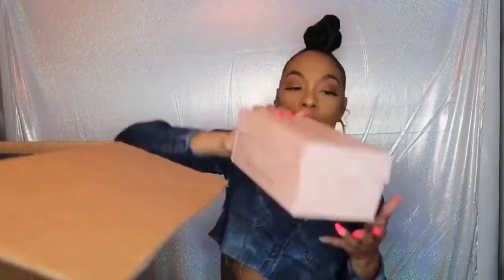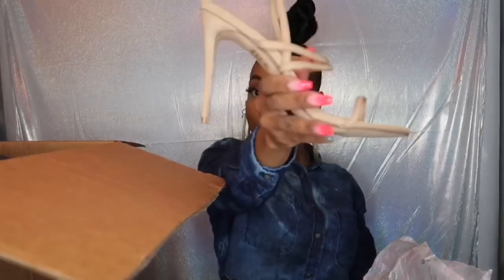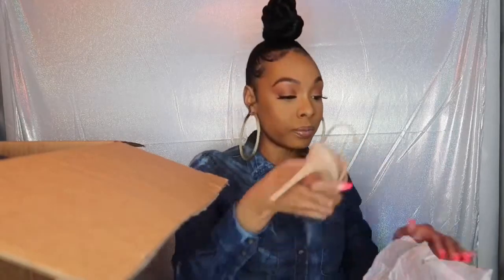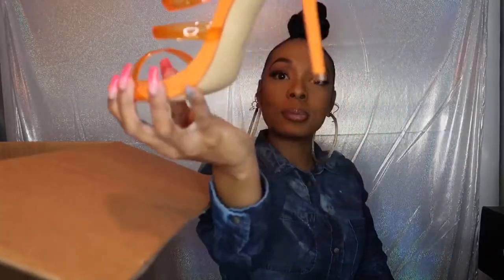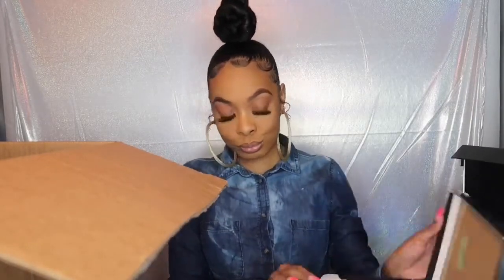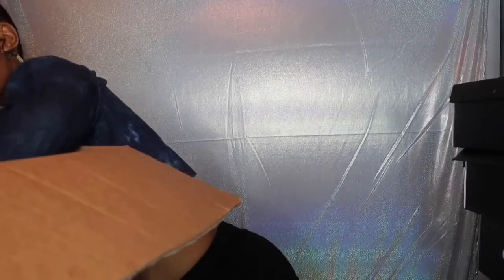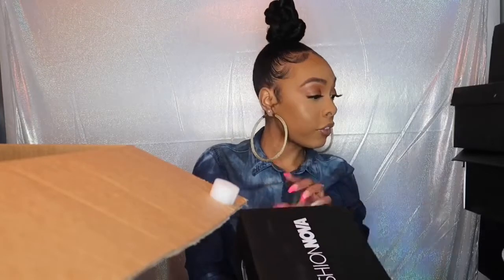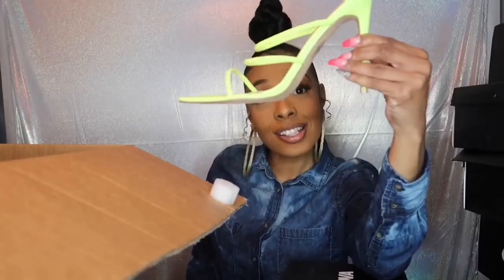SHOE HAUL 2019 | FASHION NOVA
Hey beautiful people, I’m back with another video!! It’s a shoe/ heel haul featuring Fashion Nova. I really hope you enjoy this video, don't forget to give this video a big thumbs up if you did, and to subscribe to my channel so you can see all my future videos!